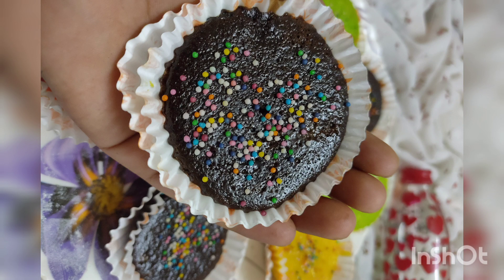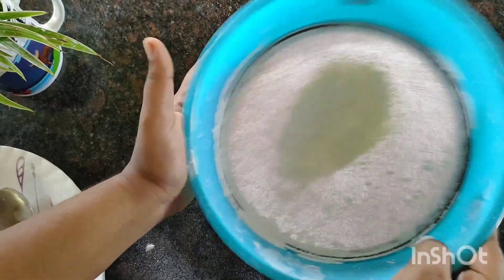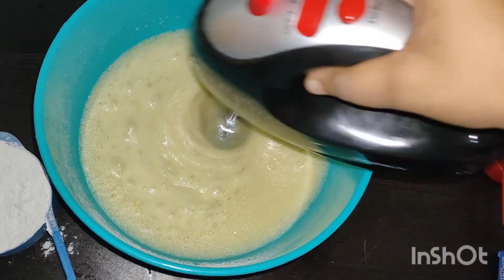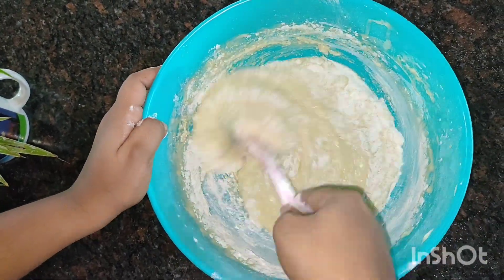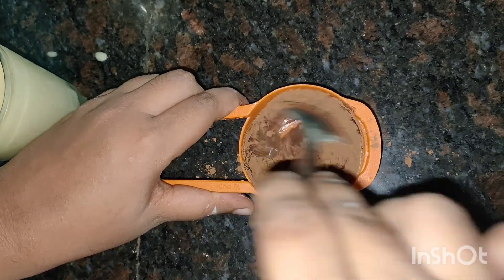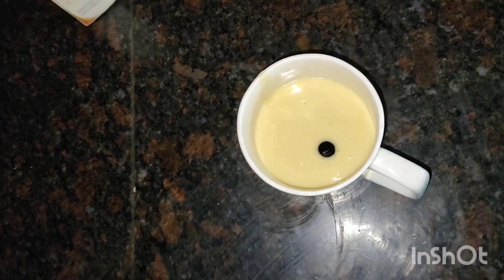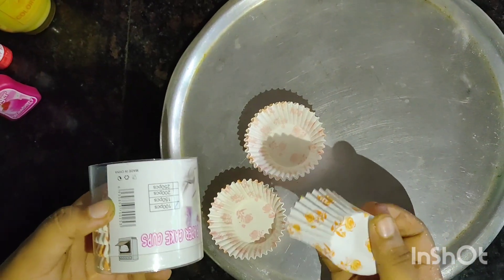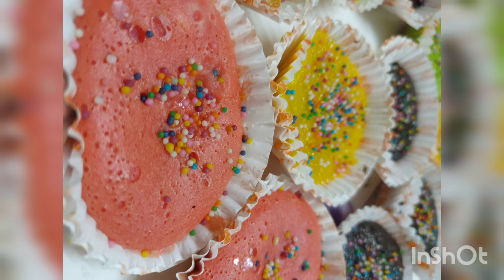Cup cakes Malayalam...oru batter use cheyth palla flavor❤️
My name is Angelin samuel..from Malappuram.